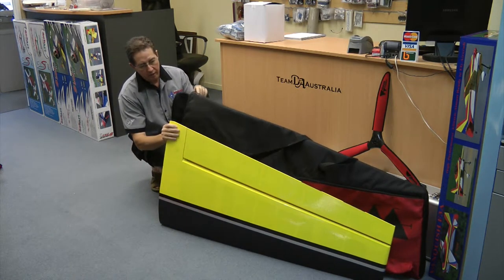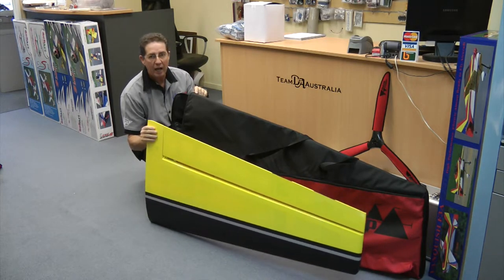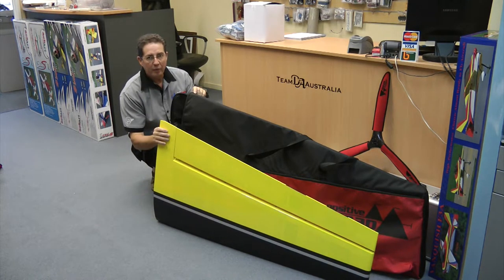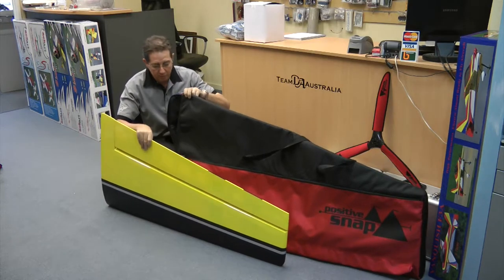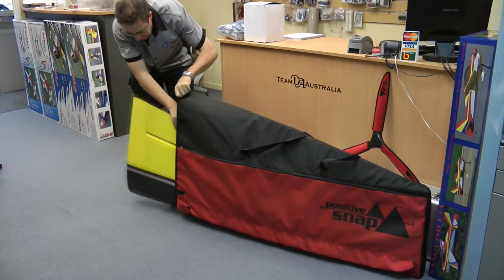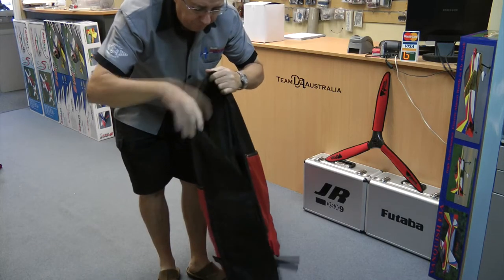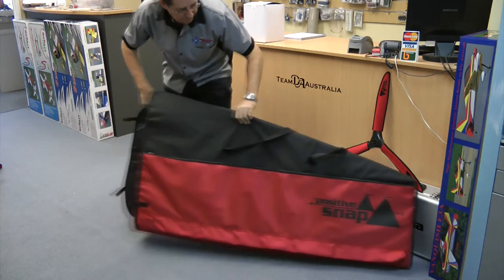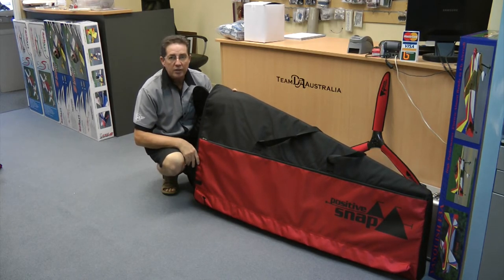Positive Snap Wing Bags - Large Fit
Richo shows how easily wings fit in the large sized Positive Snap Wing Bags with plenty of room to spare.